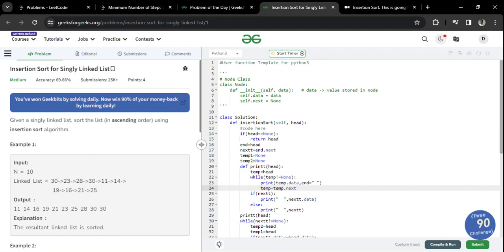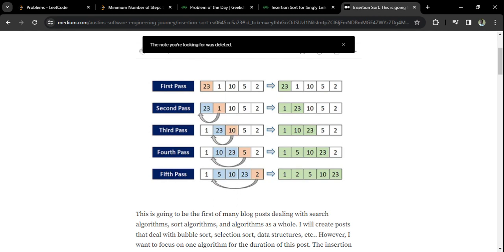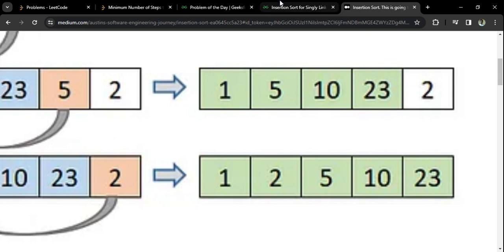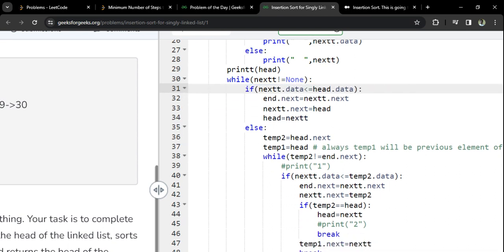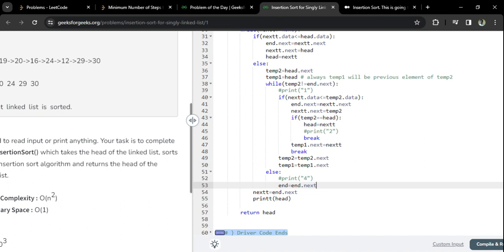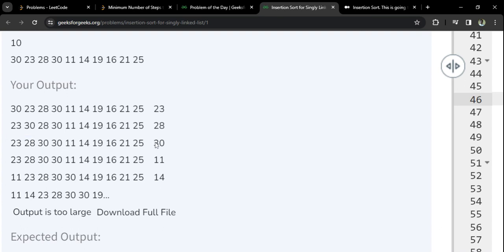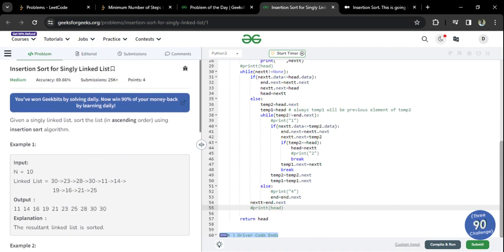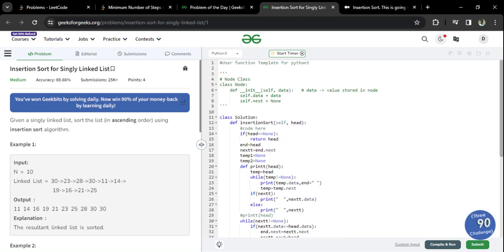Geeks For Geeks | POTD-13 | Jan | Insertion Sort for Singly Linked List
difficulty: medium
Approach: insertion sort using linked list

leetcode solutions,
letcode python,
leetcode python,
Gate smashers
Placement guide
Placement guide
Projects development
Associate engineer
microsoft internship,
microsoft,software engineer